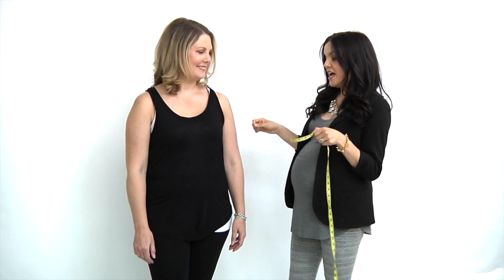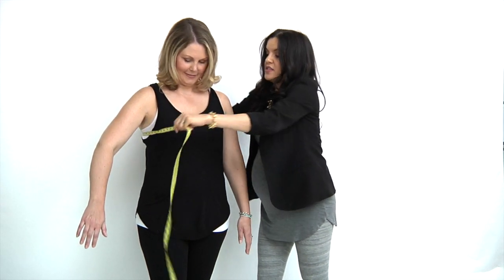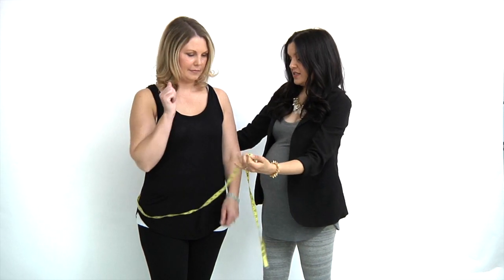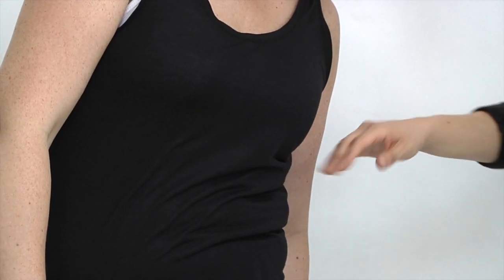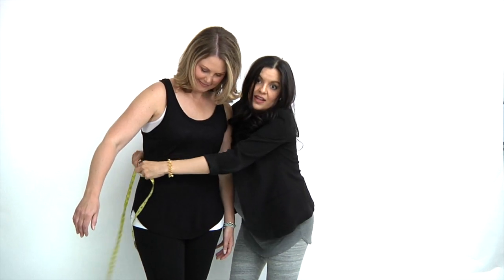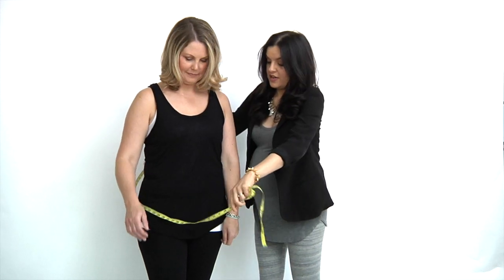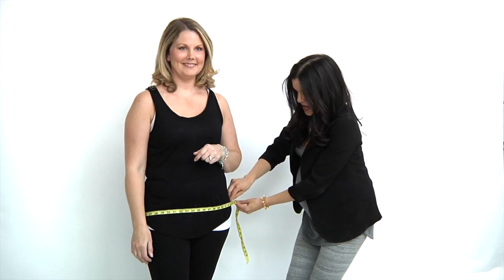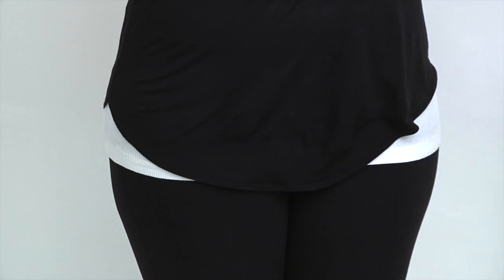Finding Your Fit Reminder To Play Set